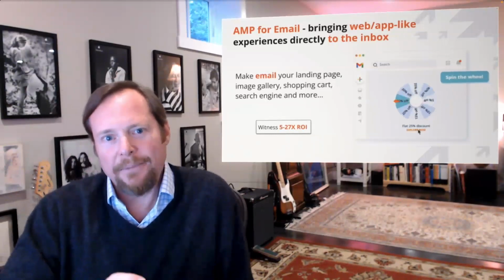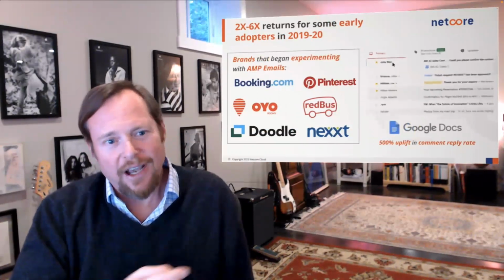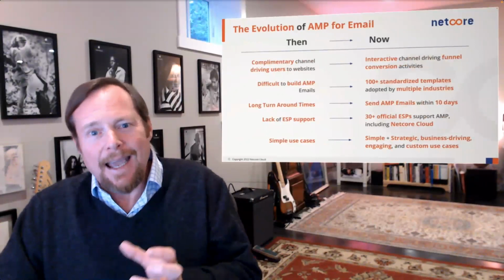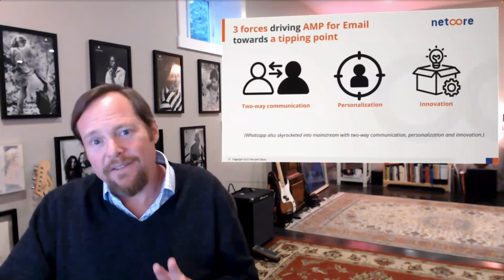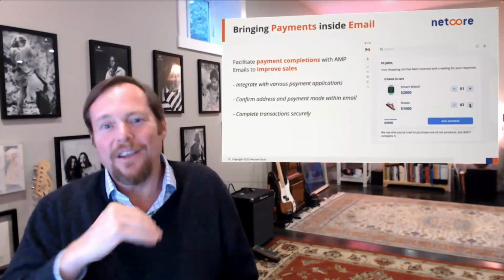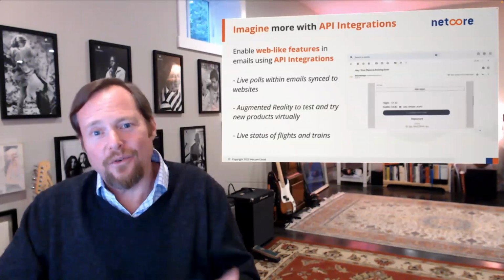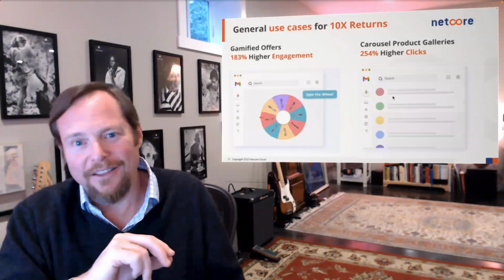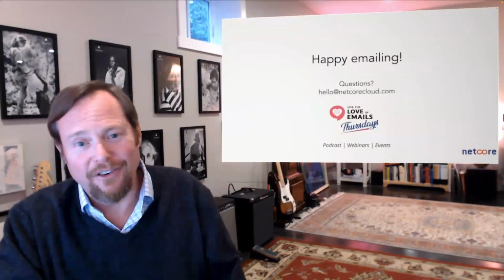Reimagining the future of email with AMP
In this episode, Nicholas Einstein, VP, Product Marketing (from Netcore Cloud) will unveil remarkable ways to bring app-like experiences inside emails.
The result?
Futuristic ideas on AMP + Your marketing emails = Up to 27X increase in ROI
And there’s more!
Takeaways from this episode:
Learn how AMP drives funnel conversions inside emails
Discover how an email can be a landing page, search engine, and more
Explore groundbreaking innovations coming up in AMP emails
Know how to build hyper-personalized AMP emails in as quick as 10 days

Check out our FTLOE Thursdays' season 1 and season 2 playlist to watch all the sessions.